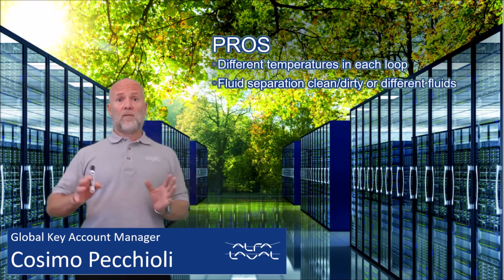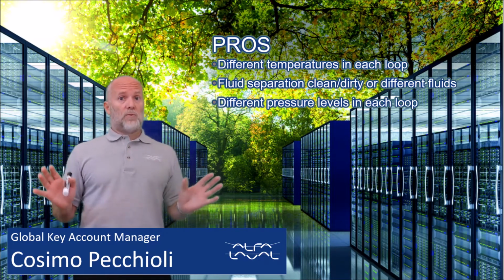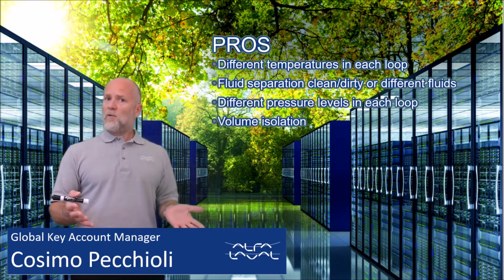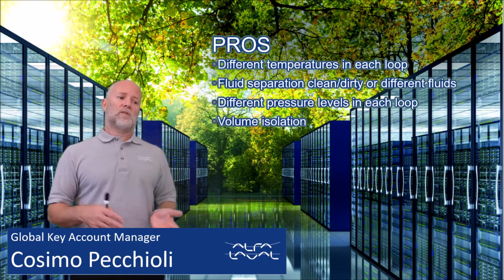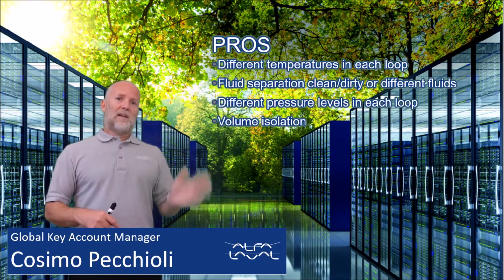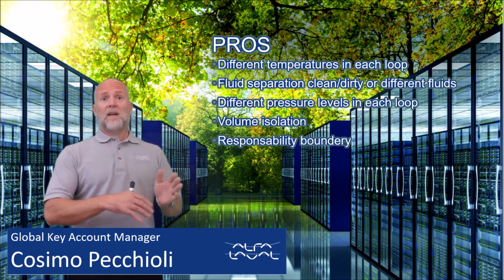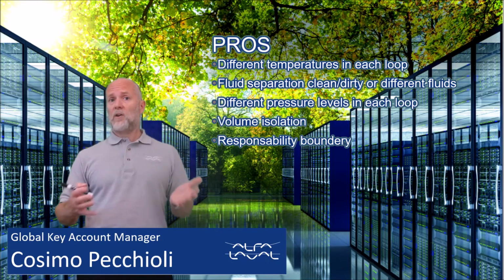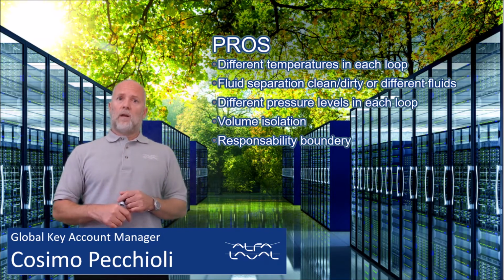Data Center Cooling Systems, direct approach, de-coupling pros and cons... from the OCP discussion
at the Open Compute Project we have been talking about this for a while and this video wants to be a short recap
Please join the OCP Advanced Cooling Facility group and help the data centers community to grow stronger and better!